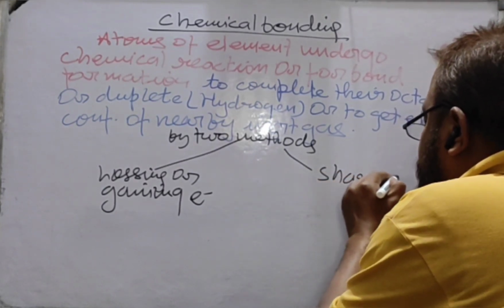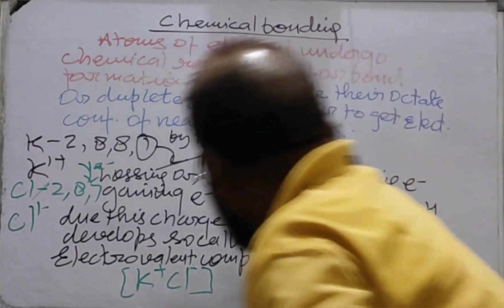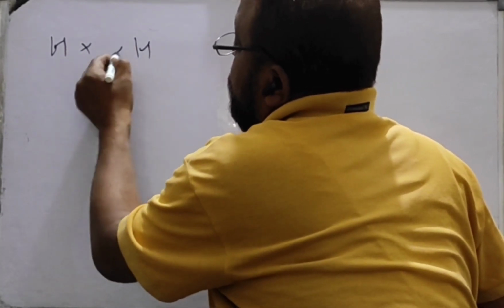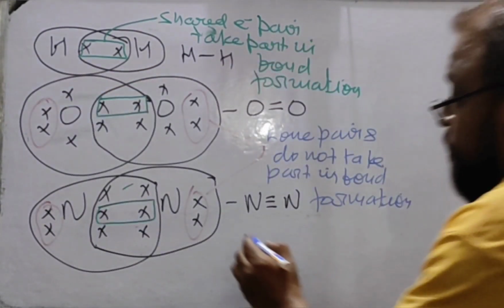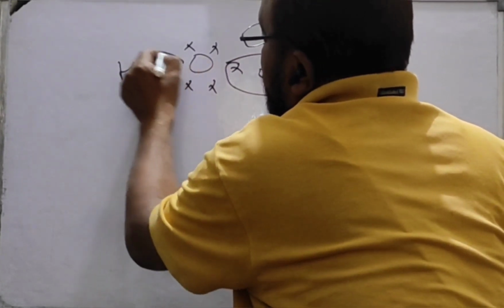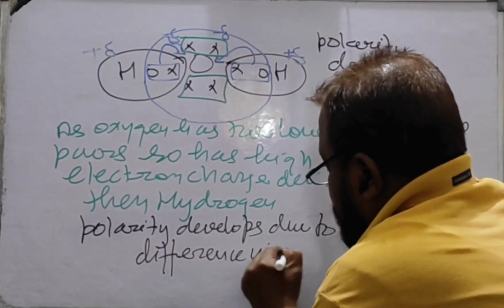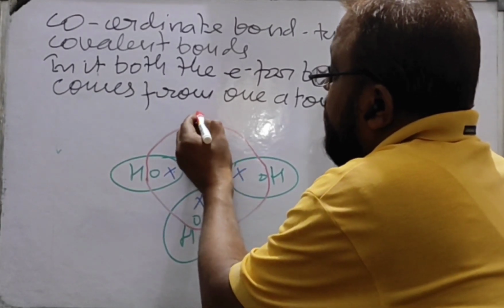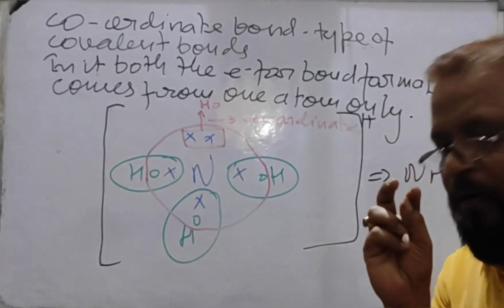chemical bonding by vivek nigam 018320032023